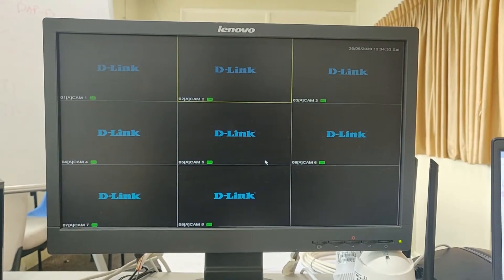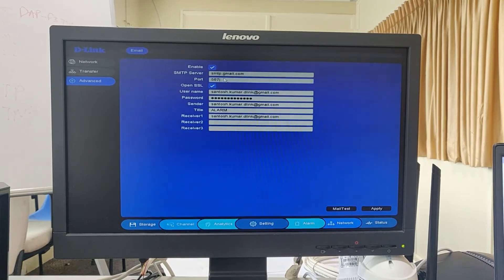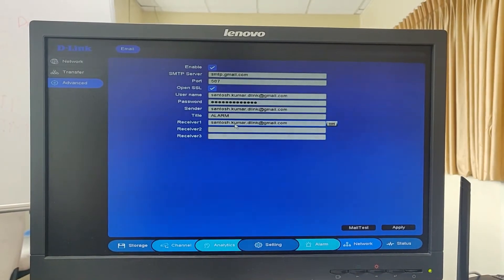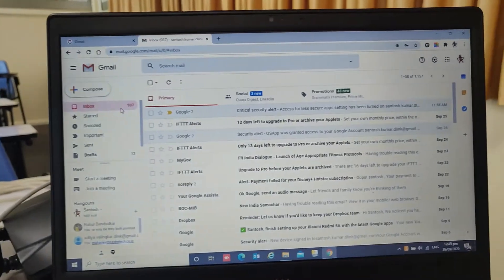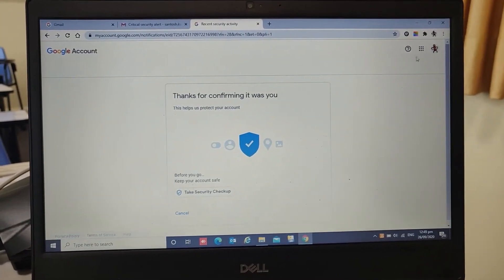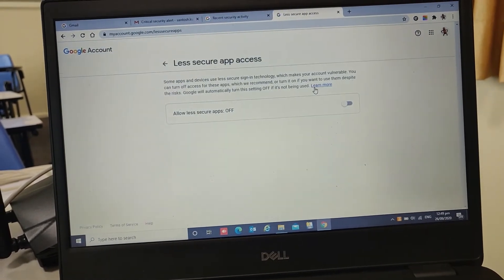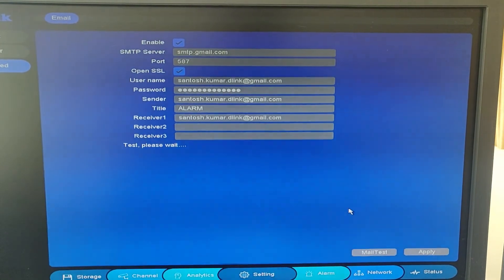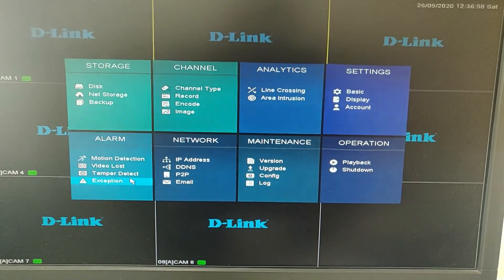D-Link DVR and NVR Tutorial for SMTP configuration.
This video is to help customers understand the SMTP configuration on DVR/NVR:
SMTP provides the simplest form of communication through emails by enabling this feature on your DVR/NVR you can let your DVR/NVR send you email notifications of the events taking place on DVR/NVR.
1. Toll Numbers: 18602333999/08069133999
2. Email or Chat support: service.dlink.co.in
3. CCTV mobile support: 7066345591